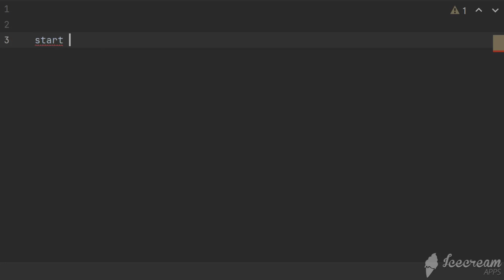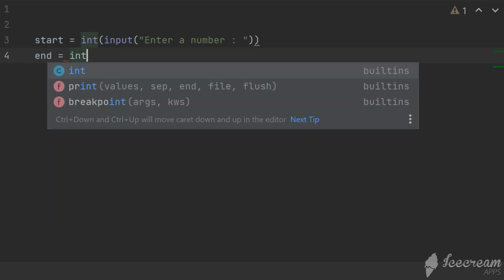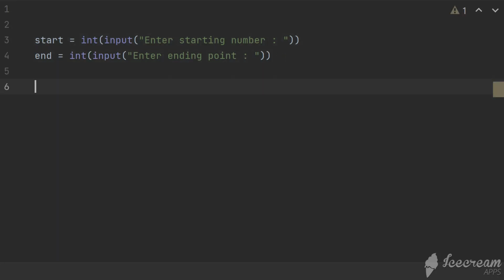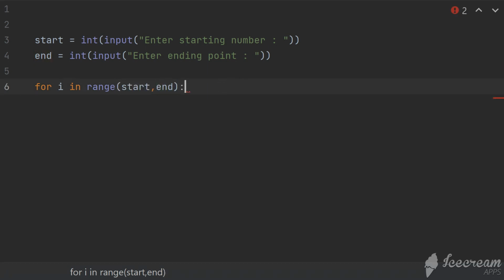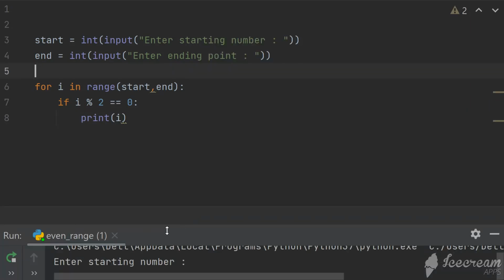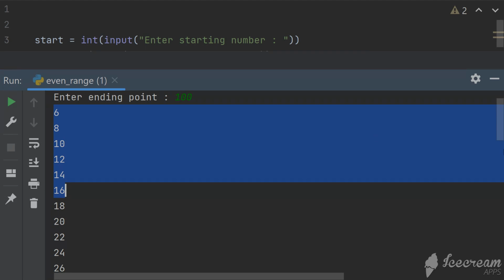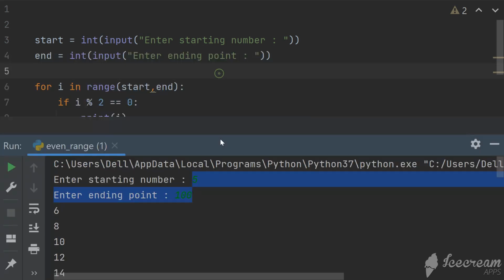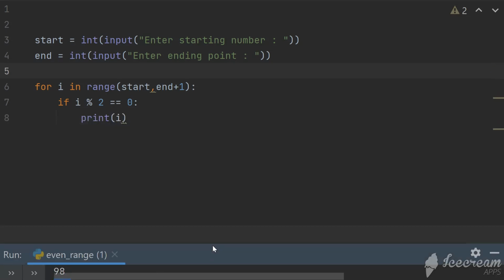python program for finding the even numbers in the given range | Explained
This video explains python program for finding the odd numbers in the given range